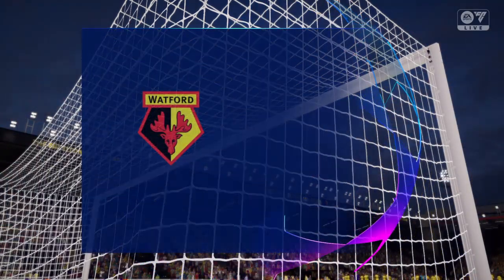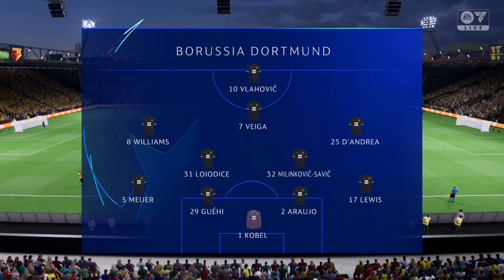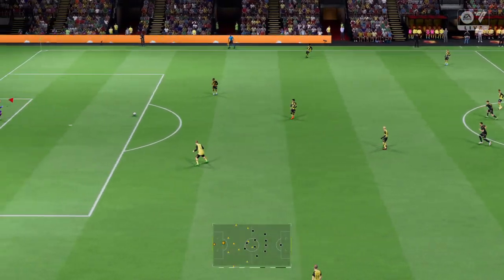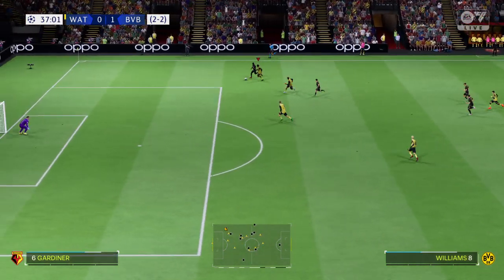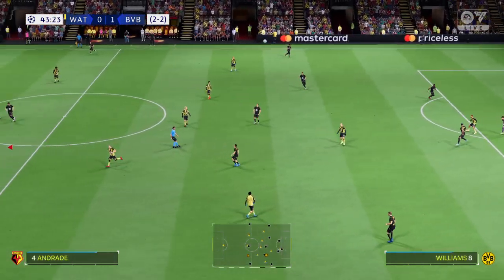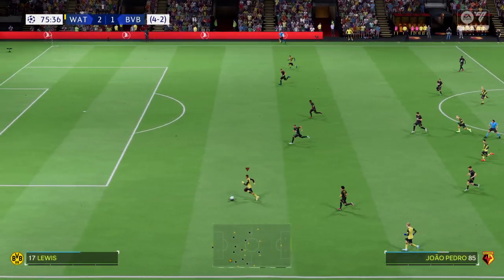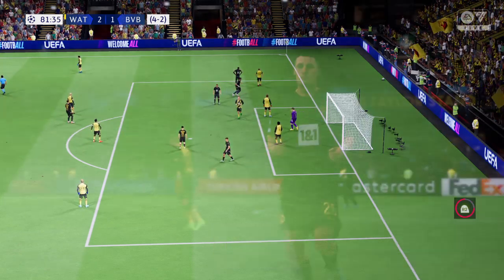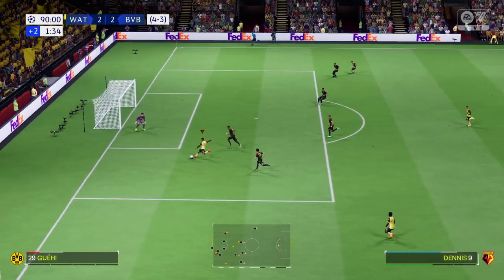Watford EA FC 24 Career | 187 | UEFA Champions League Semi-Final 2nd Leg Vs Borussia Dortmund (H)